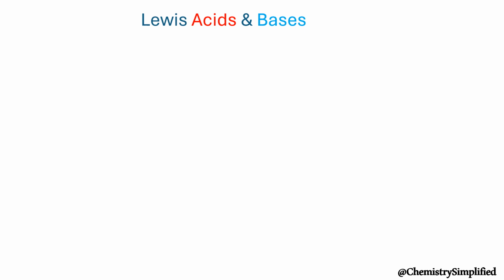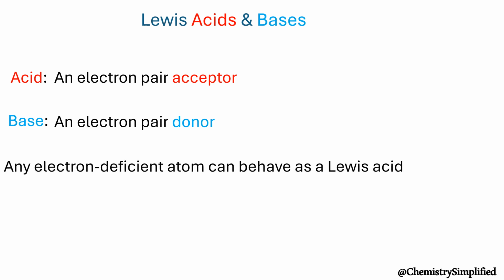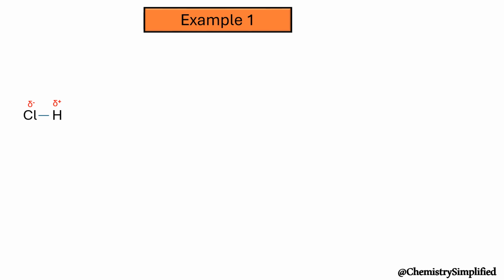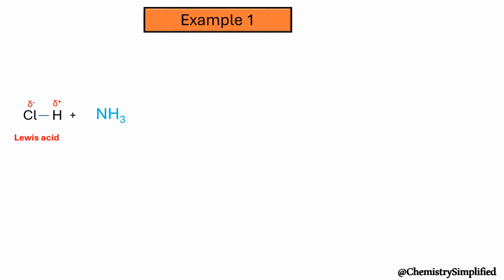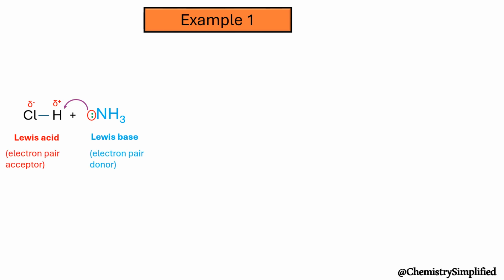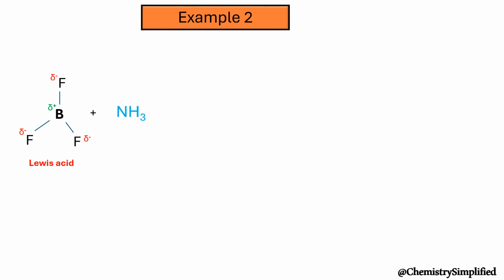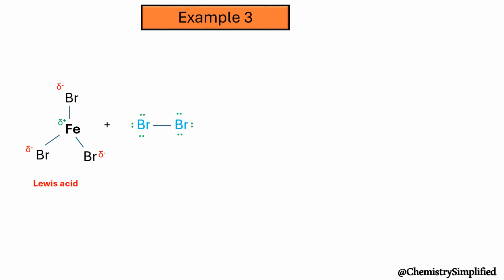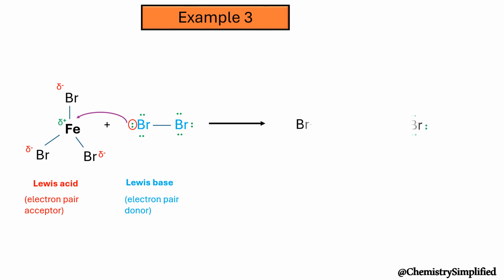Chemistry: Lewis Acids & Bases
In this presentation we explore Lewis’s definition for acid and bases. Lewis defined an acid as an electron pair acceptor and a base as an electron pair donor. We provide 3 examples to ensure that you understand this concept clearly.